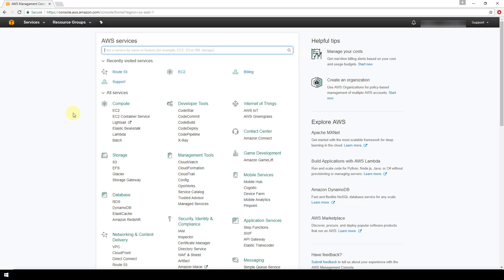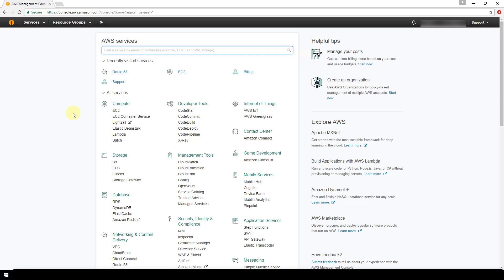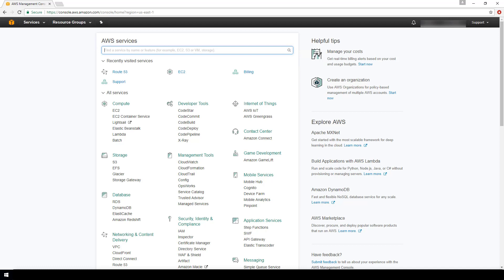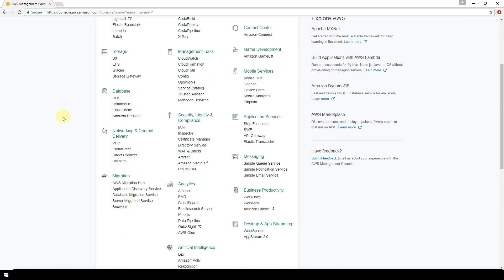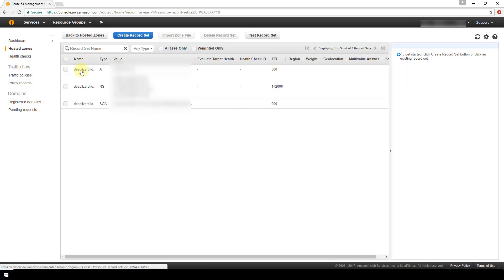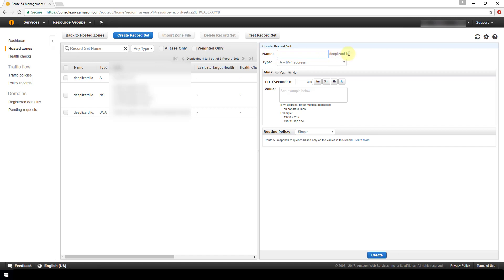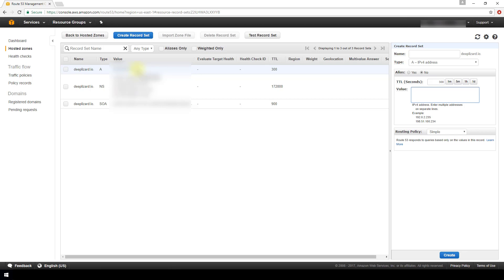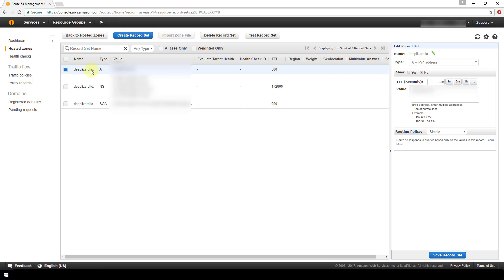DNS routing with Hosted Zones Explained | Amazon Web Services | AWS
In this video, we demonstrate how to route traffic to domains using Amazon Web Services Hosted Zones.

🕒🦎 VIDEO SECTIONS 🦎🕒

00:00 Welcome to DEEPLIZARD - Go to deeplizard.com for learning resources
00:30 Help deeplizard add video timestamps - See example in the description
02:53 Collective Intelligence and the DEEPLIZARD HIVEMIND

❤️🦎 Special thanks to the following polymaths of the deeplizard hivemind:
Tammy
Mano Prime
Ling Li